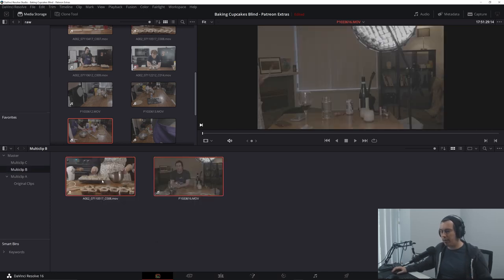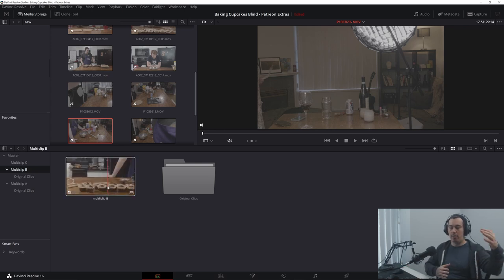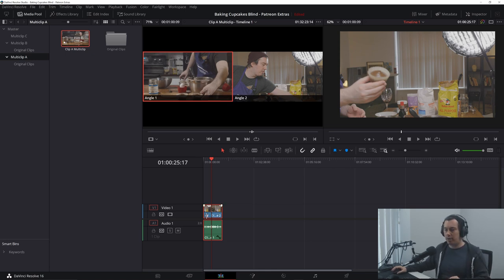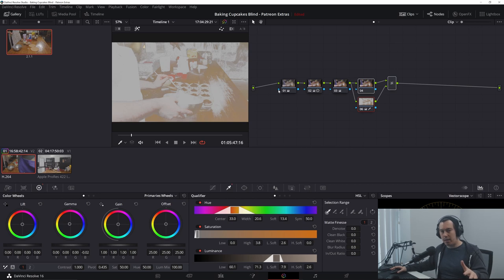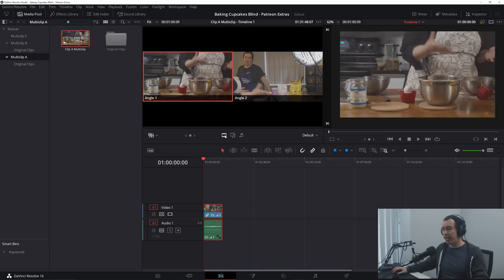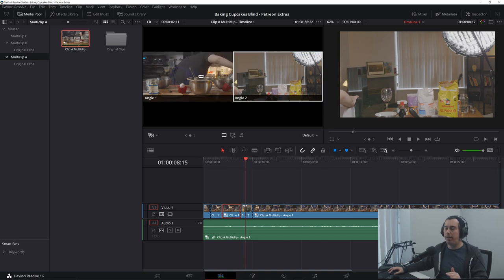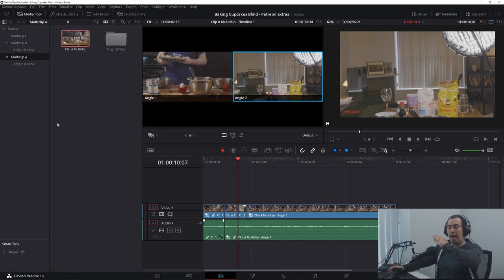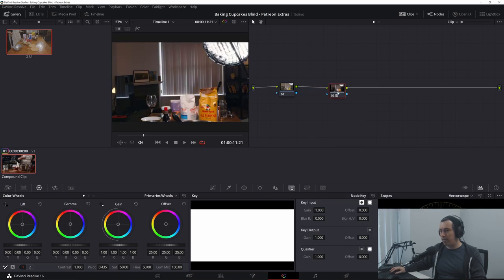Multi-Camera Editing In Resolve!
Today I break down how I edited the 'Baking Cupcakes Blind' video using multiple cameras! Time stamps below:

0:00 - intro to video
0:38 - importing your footage
1:23 - creating a multi-cam clip
2:00 - how to create sync points with a clapper
3:42 - how to view a multi-clip on the timeline
4:45 - color correcting your individual clips to match
7:59 - switching between angles of the multi-clip
10:02 - changing your angle selection after cutting
10:47 - pre-cutting to prep for multi-clip editing
11:37 - editing tips - delete selected/ripple delete
13:09 - compound timeline for final grade
13:44 - add 'creative look' grade
14:32 - export your video
14:41 - outro to video